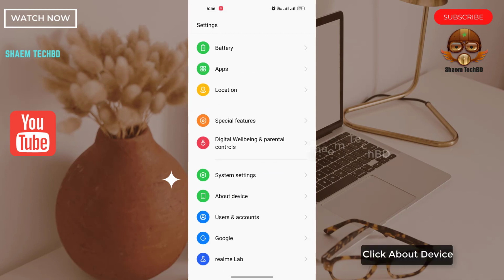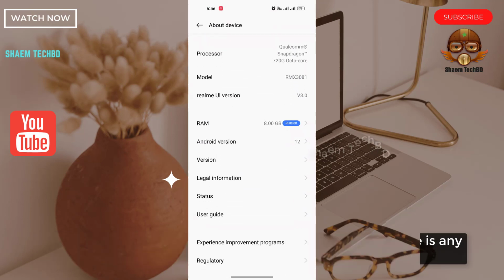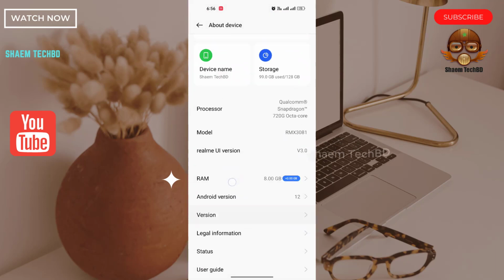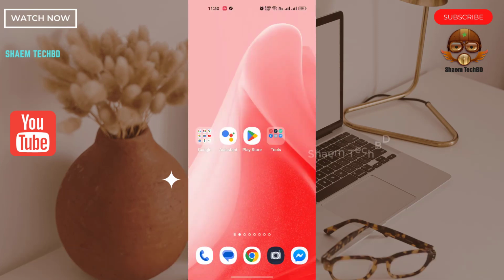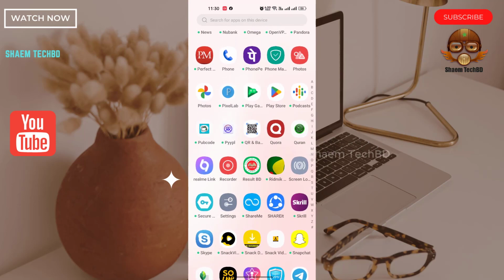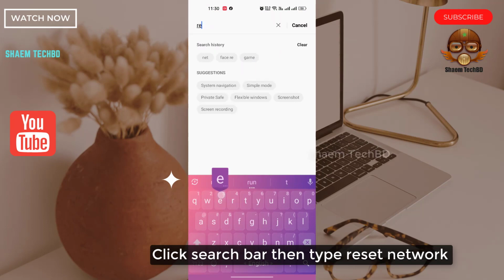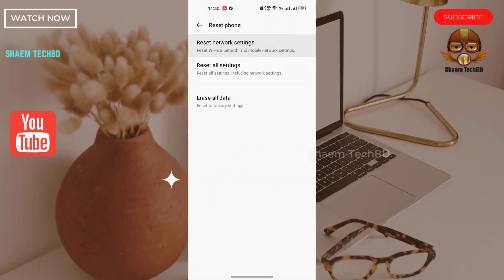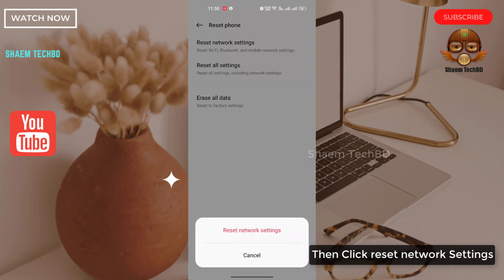How to Fix Mobile No Service And Network Problem Solution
Are you facing a mobile network not available or unregistered SIM card error on your mobile? You’re not alone! The issue is pretty common, and comes our way a lot of times, especially when we use dual SIM smartphones. And since it restricts making phone calls or using internet data, phone users find it quite annoying, to say the least. But no need to panic if mobile network is unavailable on your mobile. Instead, try out these sure-shot solutions we have listed below, and make your phone functioning smooth as silk.Most often, the Mobile network not available error can be fixed just by restarting your device. Restarting helps your phone retaining memory and fixing the crashes, which ultimately smoothens most operations. All the background apps and memory leaks, which may cause the network issue, can also be cleared merely with a restart.

 Your Quary-
1.mi network problem
2.how to fix jio network problem
3.network problem in android
4.how to solve jio network problem
5.redmi network problem
6.network problem solution
7.jio network problem
8.mobile phone network problem solution